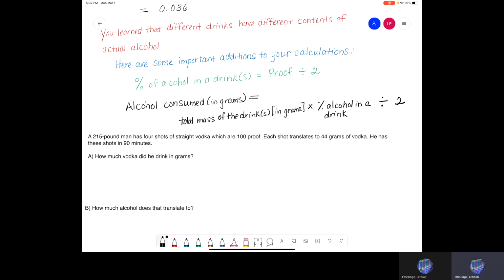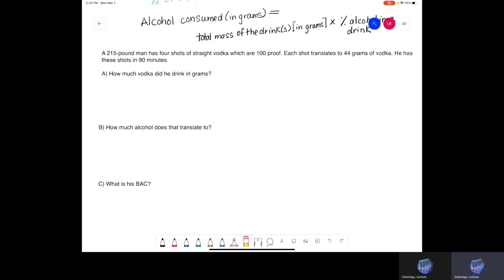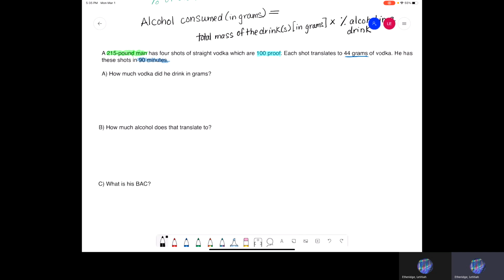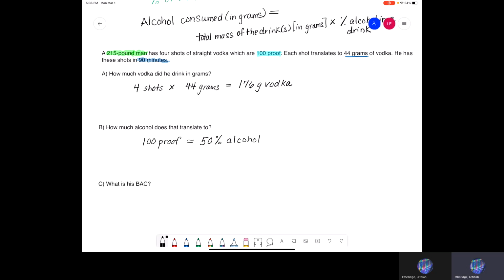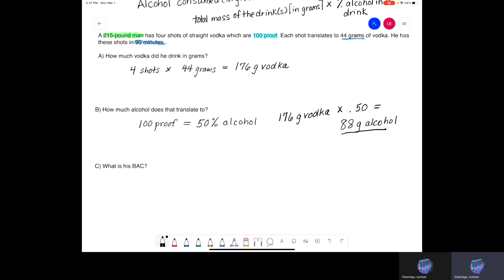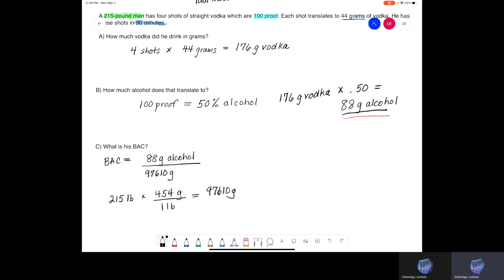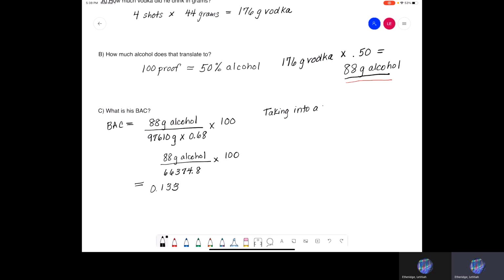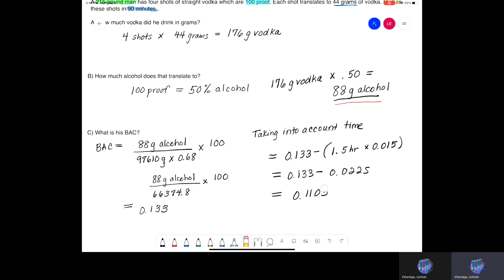BAC Calculations Problem 6